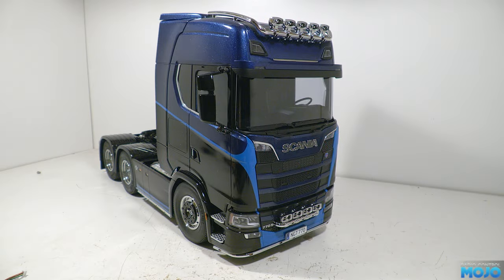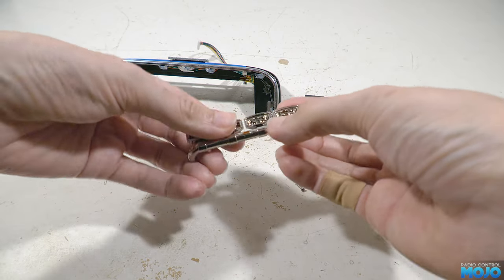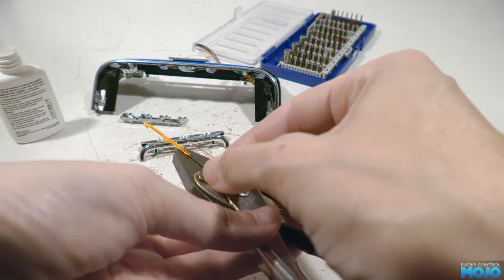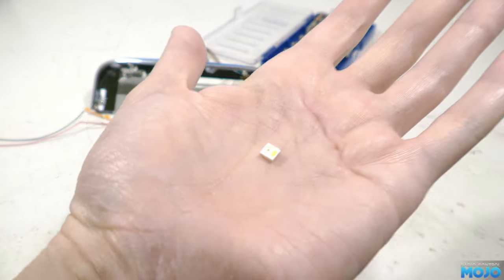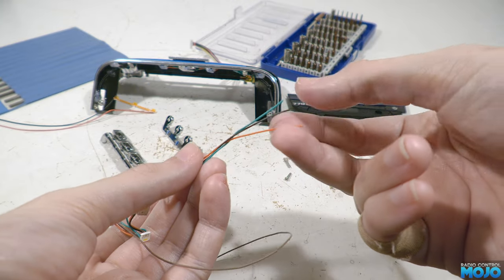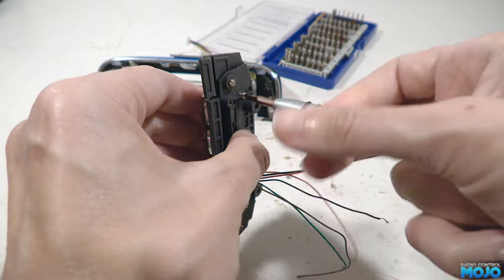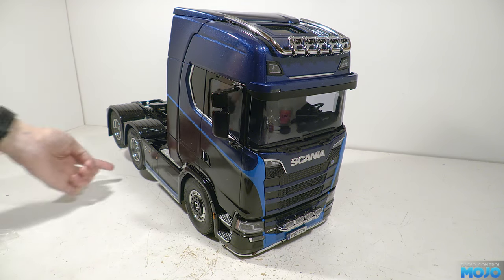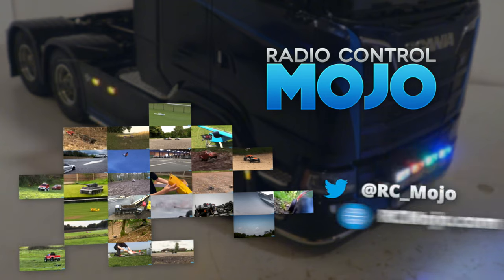Tamiya Scania 770S - 17 - RGB Spotlights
It's time to put a square LED in a round hole!